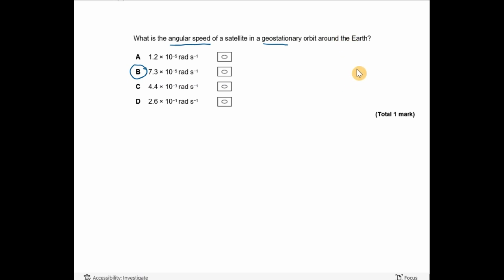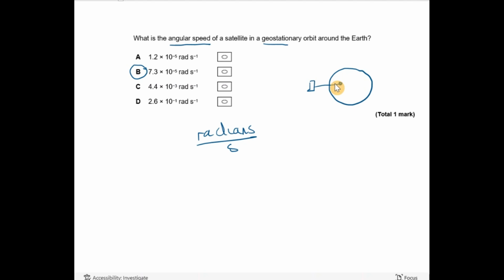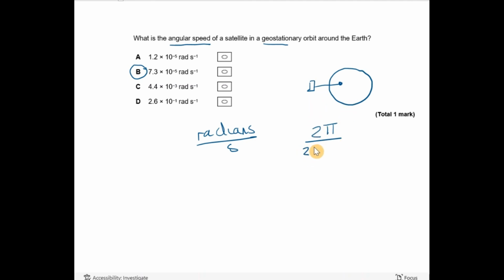Gravitational Fields Multichoice Question 6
worked examples
Fields and their effects
Gravitational fields